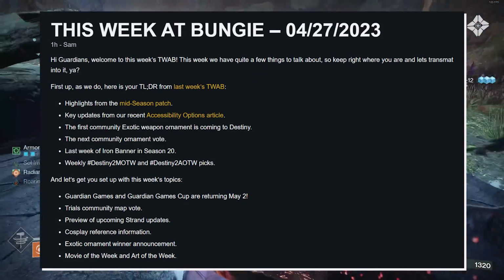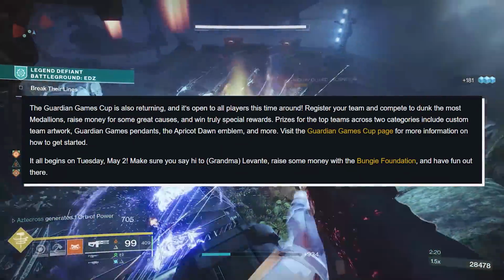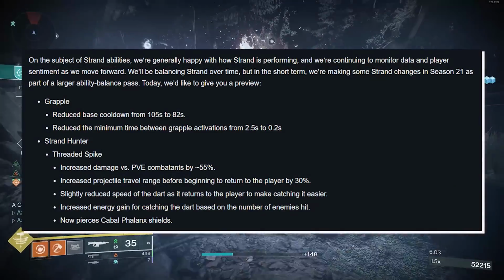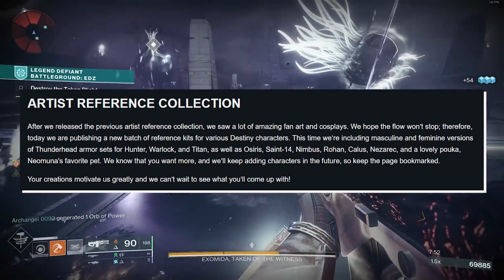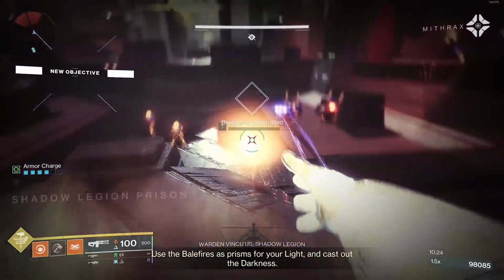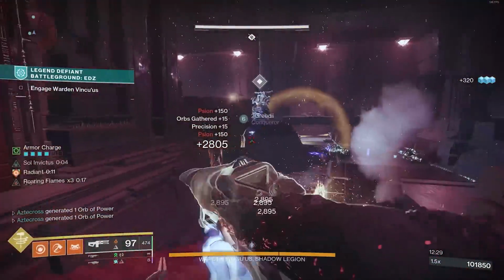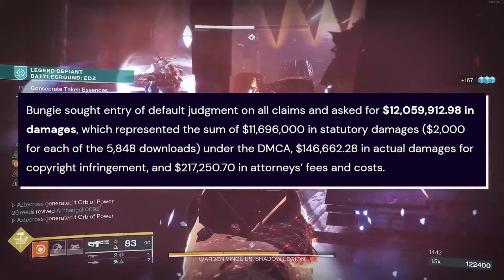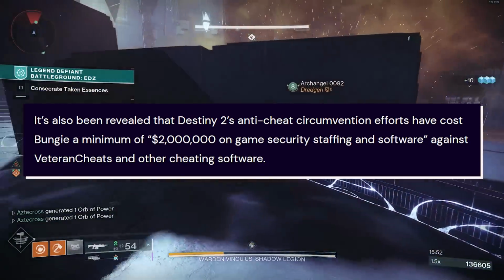Trials Map Vote, Bungie Lawsuit, Exotic Vote Winner, & Season 21 Buffs (TWAB) | Destiny 2 Lightfall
We have the winner of the Exotic Ornament vote from last week. New Trials map voting now open, changes to Strand coming in Season 21. Also a look at the lawsuit Bungie just won against cheaters.
Timestamps:
0:00 Intro
0:44 Guardian Games
1:56 Trials Map Vote
3:51 Season 21 Buffs
4:36 Artist Reference Collection
5:14 Exotic Ornament Winner
5:56 Adopt-A-Pet
6:42 Known Issues
7:32 Guardian Game Clarification
8:14 Bungie Lawsuit
11:55 Outro
Catch us live on Twitch!
👉MojoDesk Makes the Best Desks!